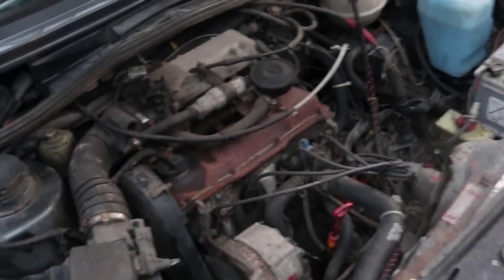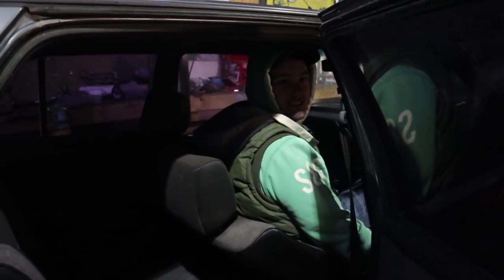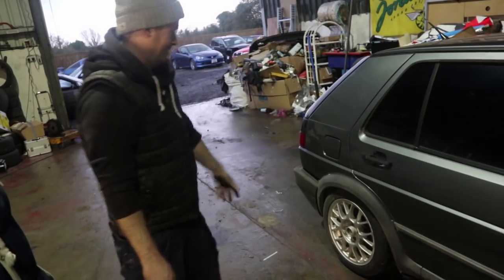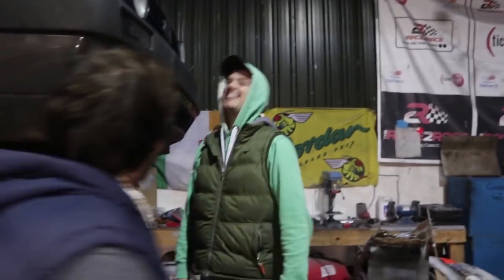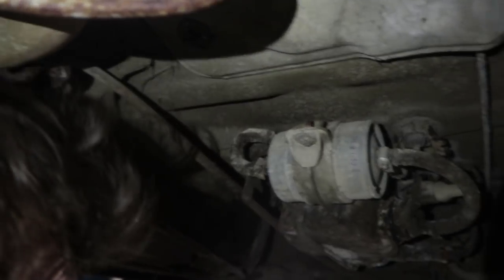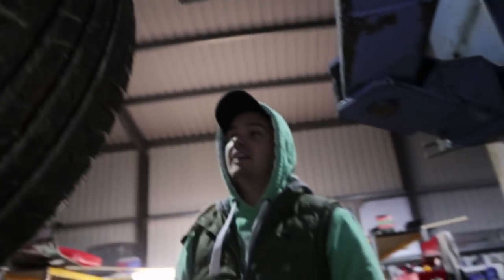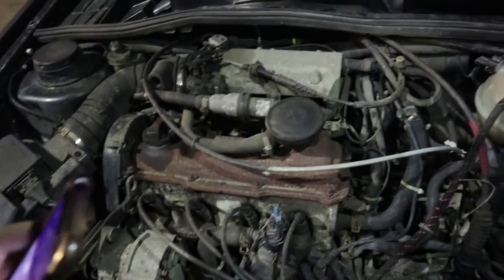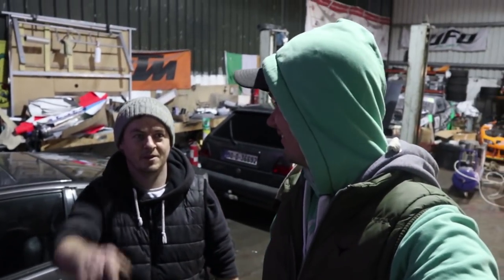Checking A Golf Gti Mk2 For Rust | R.I.P Rust In Peace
In this episode we check out how bad the rust is on our new Gti Golf. The mk2 gti was given to marty as a gift to bring it back to its former glory. Being a 2 owner Golf Gti Mk2 it is sure to have some rust issues..but how bad we dont know just yet!

The 13B is going off for a rebuild ( Links Below) and John also comes to visit in his Mazda Rx7 Fc Model.

You can follow on our new Instagram here